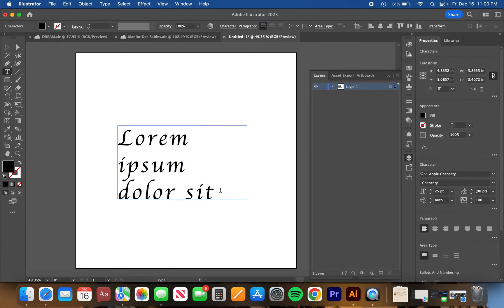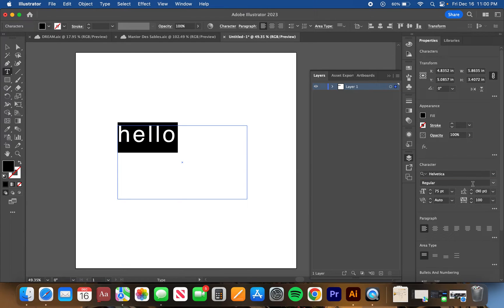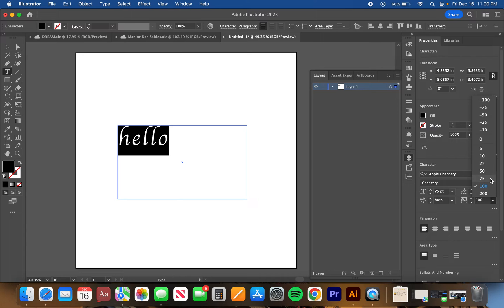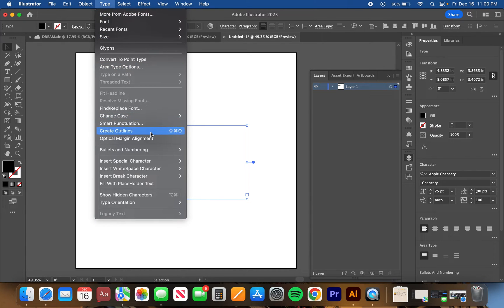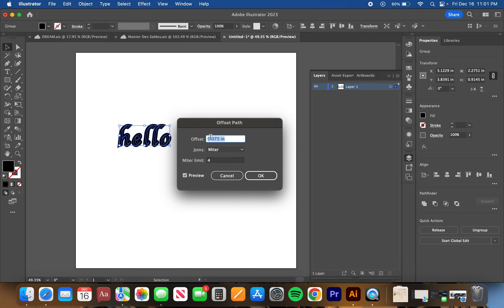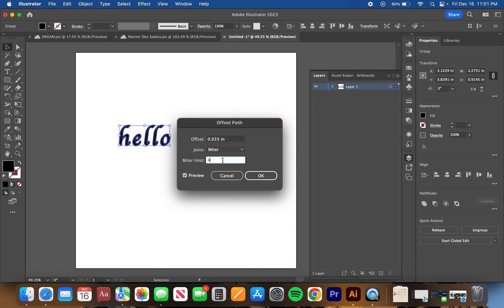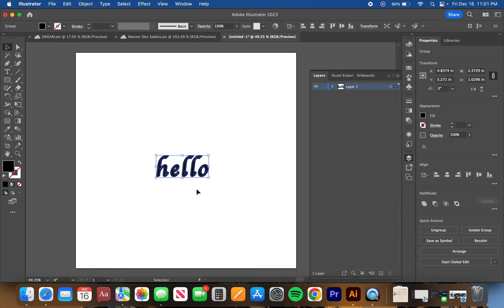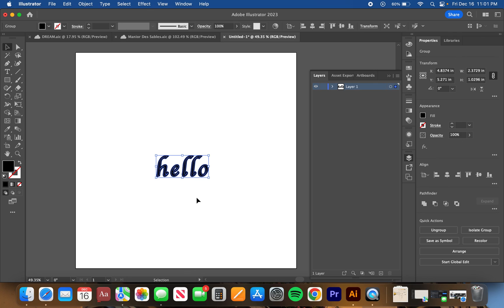How to Create Bold Fonts in illustrator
How to create a bold font when there is no bold option.